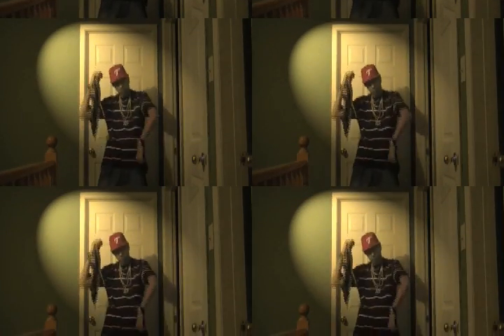It's a function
Math music video about functions by Jamal Virani. Song Amazing by Kanye West